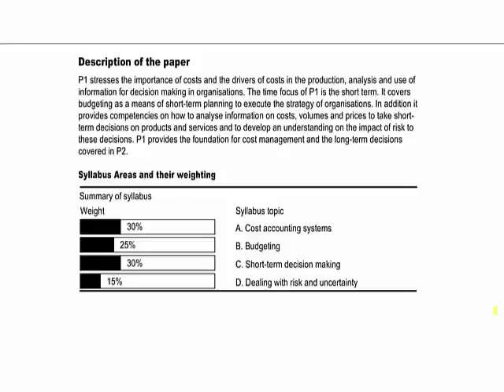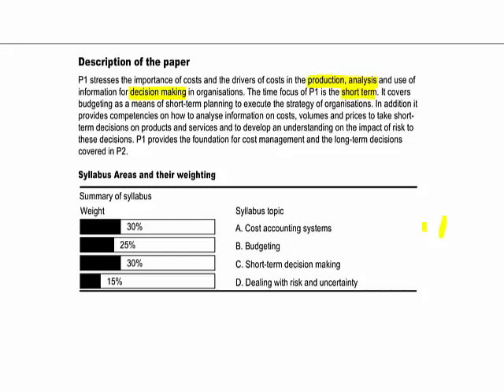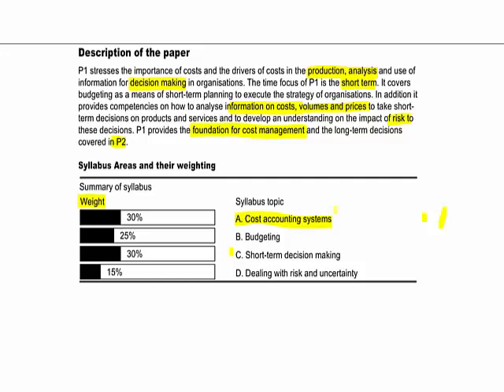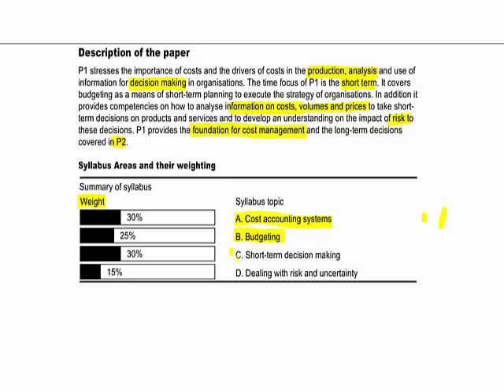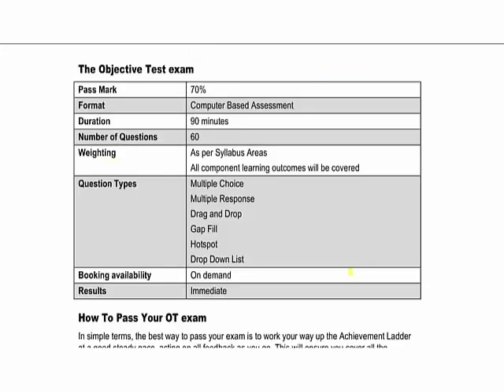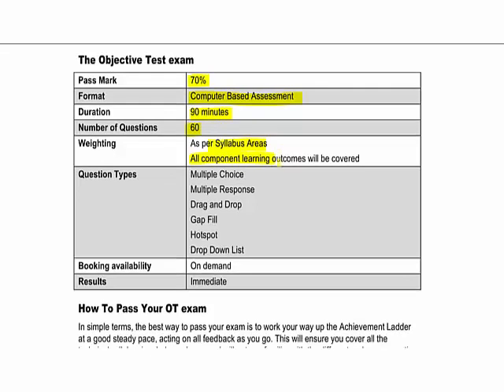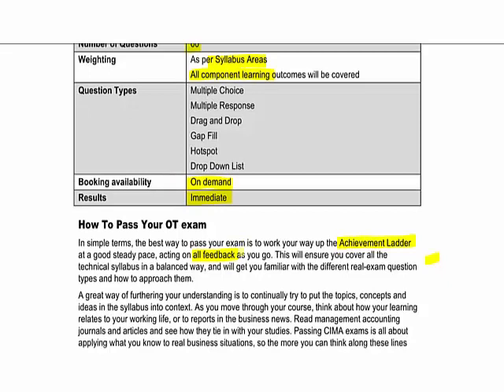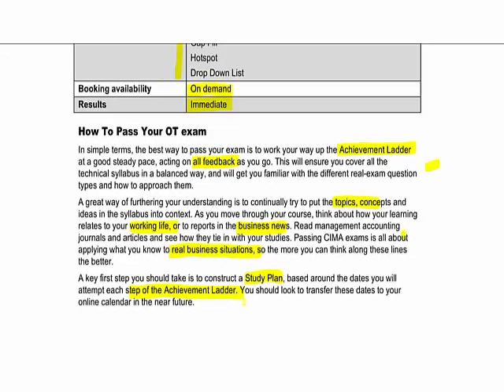CIMA P1 : Quick introduction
About to study Management Accounting  (P1) and want to know what it is about? Here's a short video to show you more.